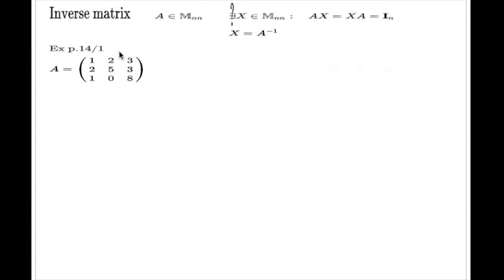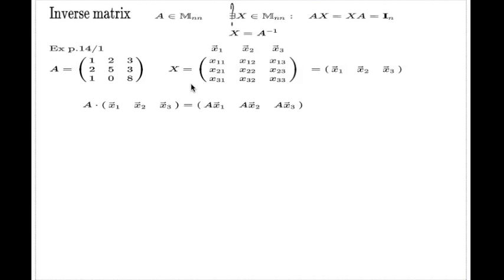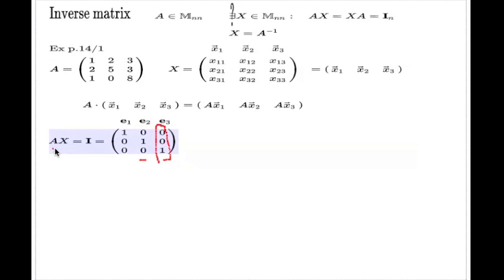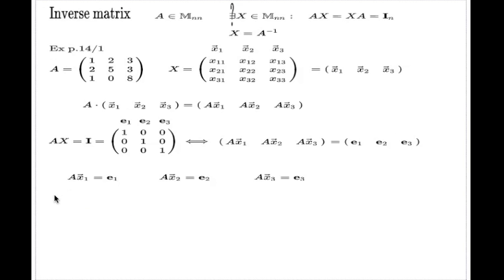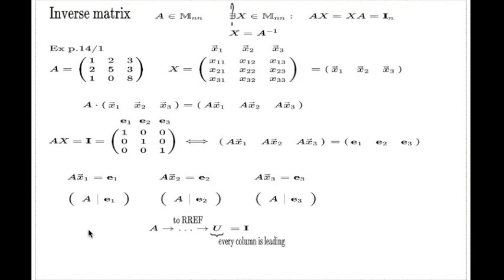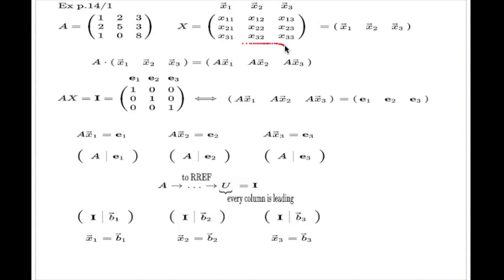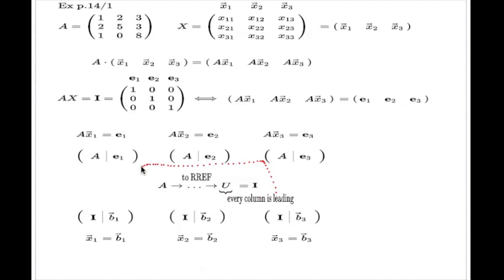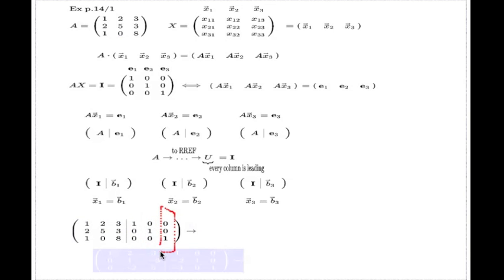Inverse of Matrix - Strategy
The video explains and also justifies the strategy of finding the Inverse of a Matrix.  The strategy is based on Gaussian Elimination Method.